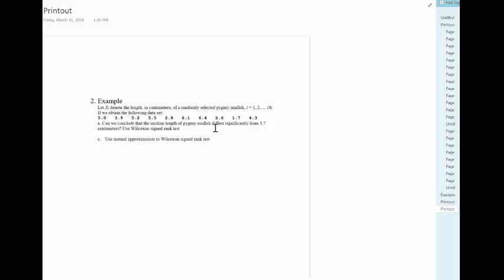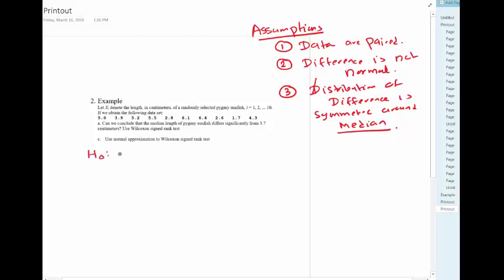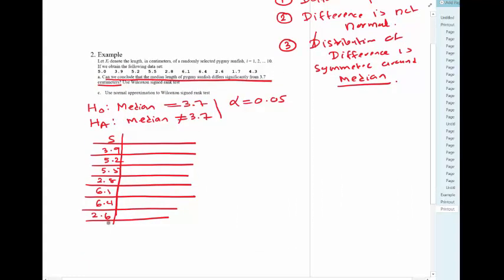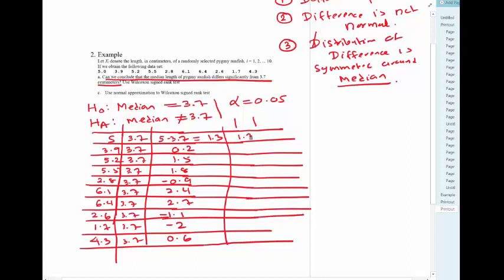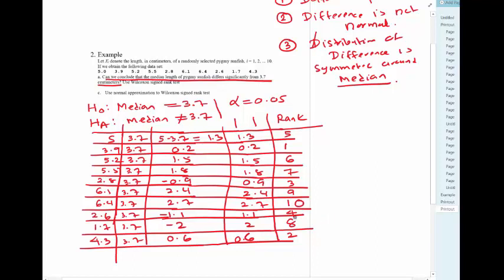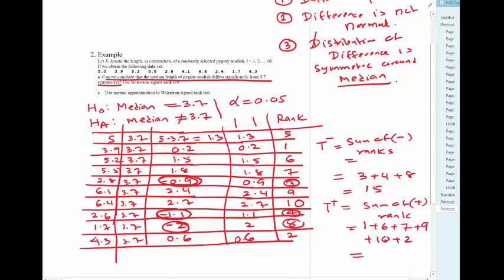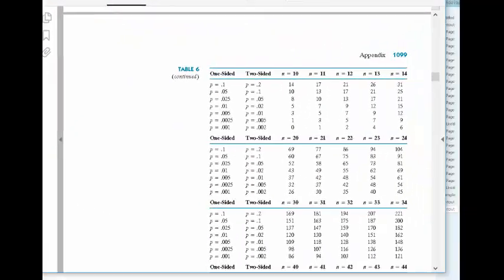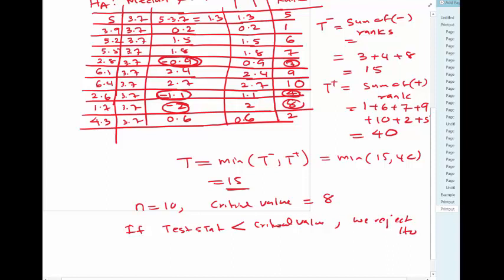Wilcoxon Signed Rank test Example